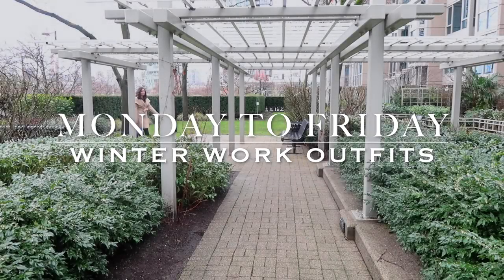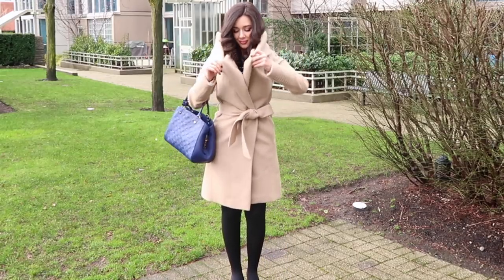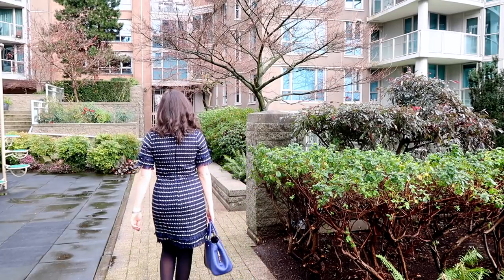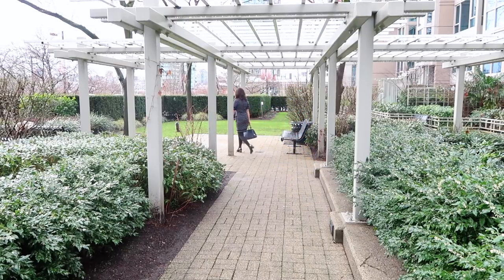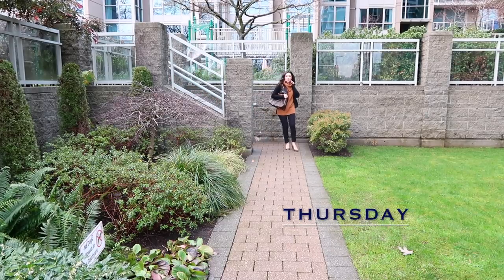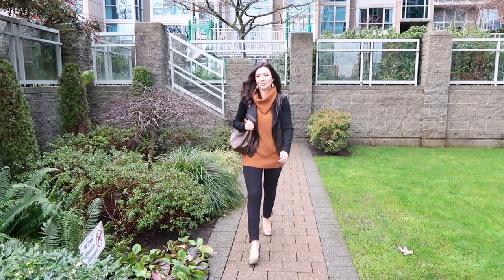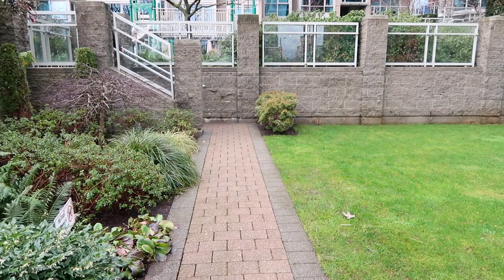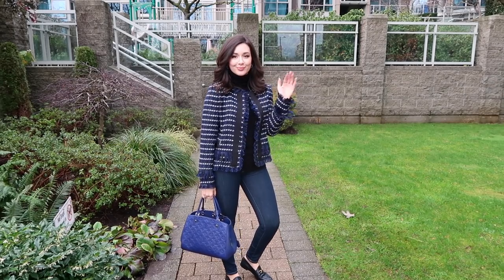MONDAY TO FRIDAY WINTER WORK OUTFITS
A week of winter outfits I wore to work! Open for links...

on sale at BG

MONDAY

Halogen Boucle Tweed Dress

Alexander Wang shoes

TUESDAY

Milly Green Blouse

Similar leather skirts

Aquatalia Suede boots

WEDNESDAY

Clearance Marc Valvo sweater Dress
other Marc Valvo dresses

Long thin black cardigan

Aquatalia Suede boots

THURSDAY

Elie Tahari Copper Jacket at NM

NM Cableknit Cashmere top

My fave Halogen black pants (love!)

Louise & Cie Pumps

FRIDAY

Halogen Jacket

Black Cashmere turtleneck

Current Elliott skinny jeans

Gucci Loafers

Bloomingdale's Diamond Inside Out Hoop Earrings in 14K White Gold, 2.0 ct. t.w

Nouvelle Pearl
Canada